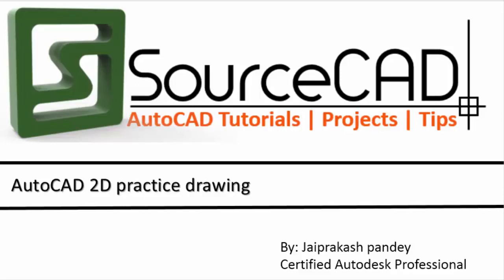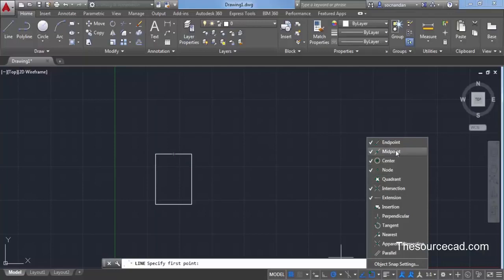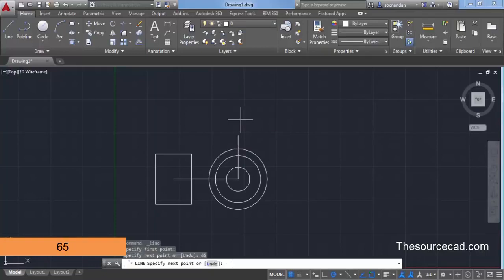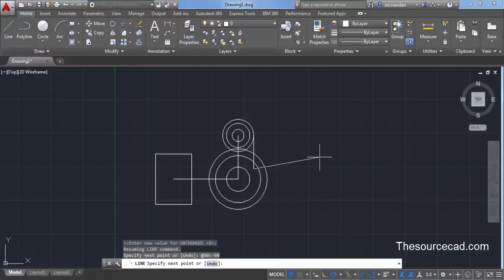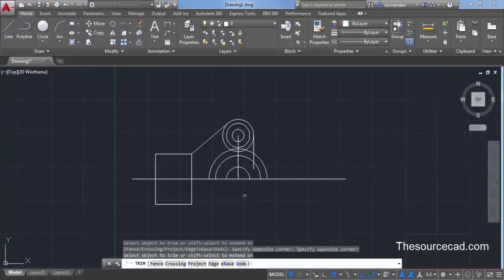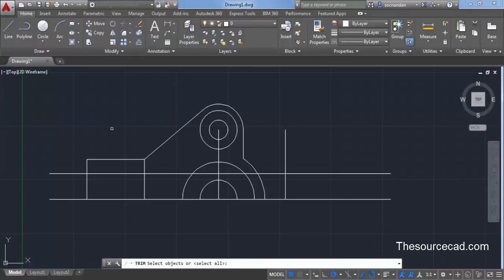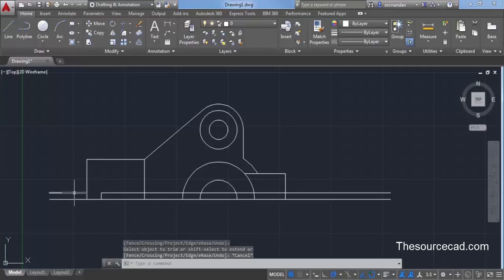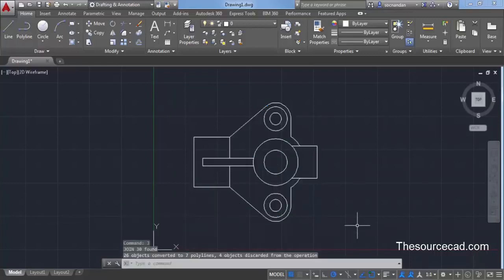2D Autocad practice drawing in English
Hi Freinds
In this video i'll Draw a 2d drawing for begineers